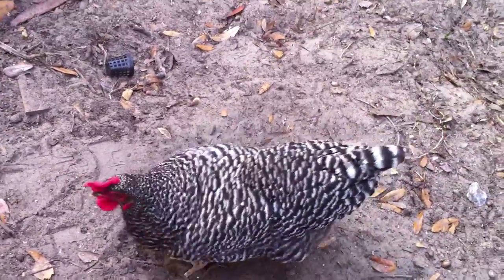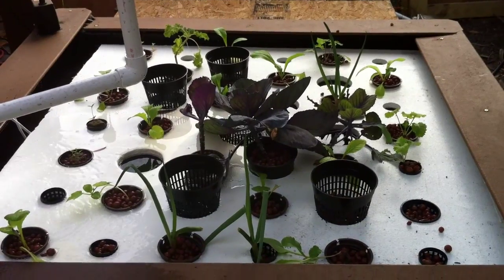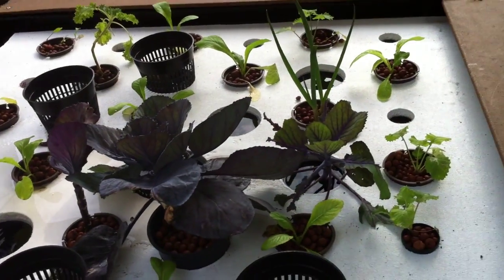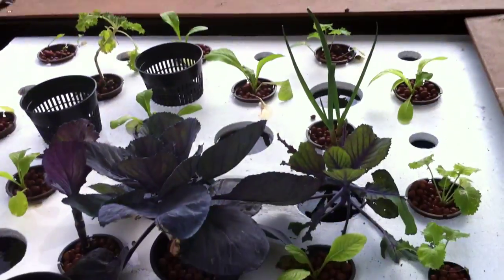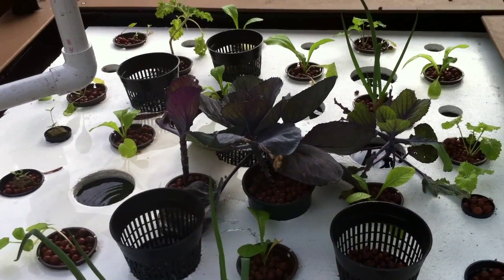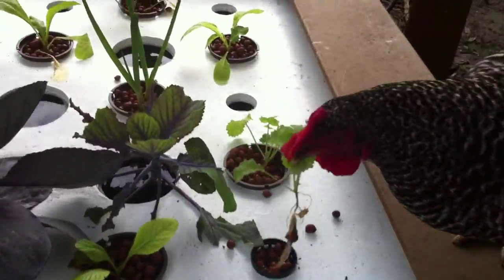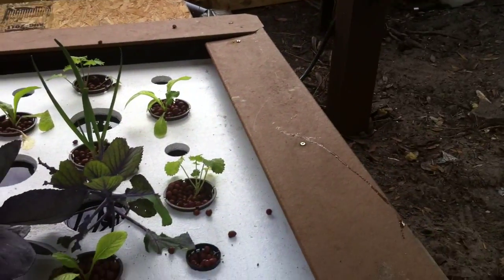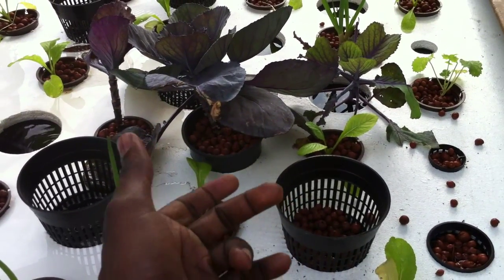Crazy Animal Attacks Farmer Without Mercy or Remorse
Get this free app in Itunes to accelerate your muscle gain and weight loss.

Girdie the birdie viciously attacks without mercy or remorse.

What kind of light system does the Hydroponics Community recommend I install into the Aquaponic Basics Food Factory.

CFL / Fluorescent is what I am leaning towards, although if there where better reviews on LED, I want to go that route.

I plan to combine a color spectrum of 6500 and 2700 Kelvin T5 bulbs in a balast system that will cover the 4 X 4 bottom grown area, unless you guys have better recommendations for doing otherwise.

The HPS bulbs generate too much heat and are expensive to operate.

LED systems are promising, but my research suggest that there are few reputable producers.  But, these are inexpensive to operate and generate almost no heat.

Additionally, it appears that plants in a vegetative cycle require 18 hours of light and 6 hours of dark.  Whereas when it is time to flower the plants, 12 hours of light and dark is optimal.

I am still researching what light is best for flowering/fruiting plants like cucumbers, bell peppers and tomatoes.  Should these always be under a 2700 Kelvin bulb?  Or should these plants be started under a 6500 Kelvin bulb for initial growth and later moved to the 2700 Bulb with the 12 hours of day and night light cycles?

CFL. Also known as Florescent lighting. These lights can grow pretty good and decent plants. They cannot compare to HPS or MH lights. They are a good choice for someone who wants to grow smaller plants and doesn't want the electricity bill. Use blue cfl in the beginning and red cfl for flowering.  Do both at the same time has been recommended.

Check out SleestaksRule channel.  Great resource